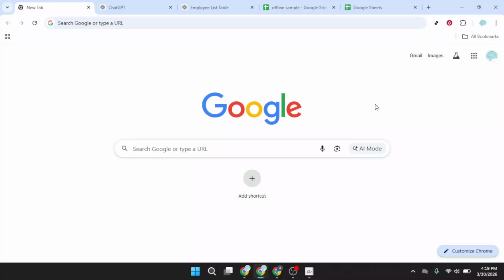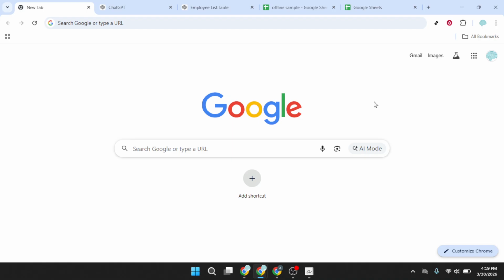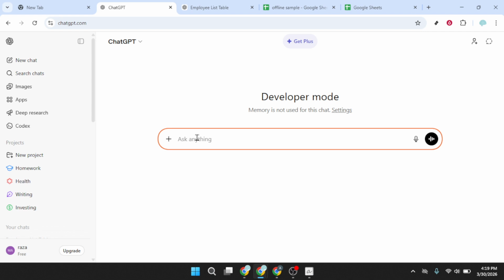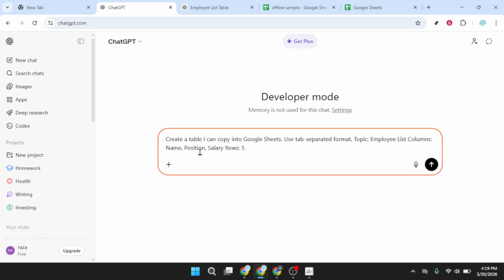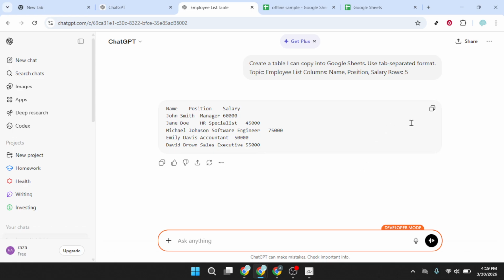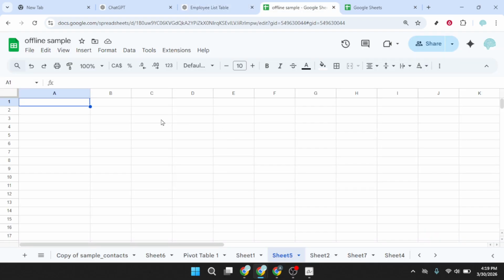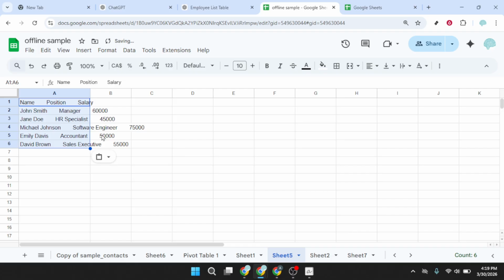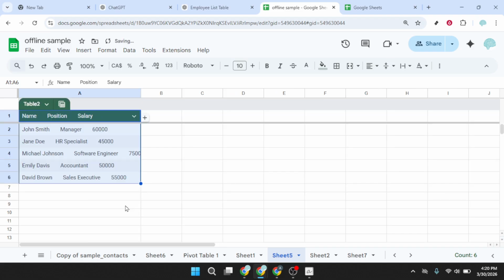How To Copy And Paste Table From ChatGPT To Google Sheets (Tested)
In this video, we discuss how to copy and paste table from ChatGPT to Google Sheets seamlessly without breaking the format ChatGPT tables use natively. By mastering AI data extraction, you can import AI data spreadsheet workflows flawlessly. Check out this Google Sheets tutorial to utilize generative AI tools and ChatGPT Google Sheets integration.

00:00 Intro
00:13 Opening your web browser
00:20 Setting up ChatGPT and Google tabs
00:30 Writing a clear prompt in ChatGPT
00:43 Specifying table requirements
01:03 ChatGPT generates the table
01:14 Highlighting and copying the table
01:20 Switching to Google Sheets
01:25 Selecting the starting cell
01:33 Pasting the table content
01:38 Locating the paste options icon
01:48 Selecting Paste as table
02:00 Verifying data alignment and structure
02:16 Conclusion and summary of workflow